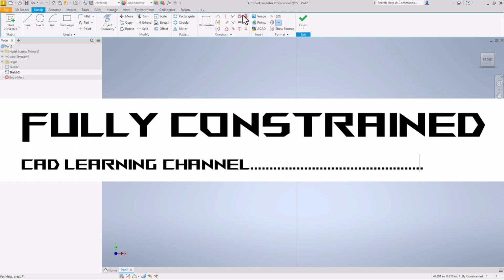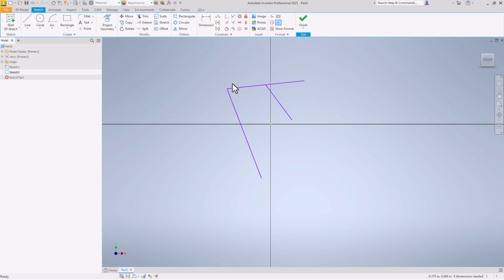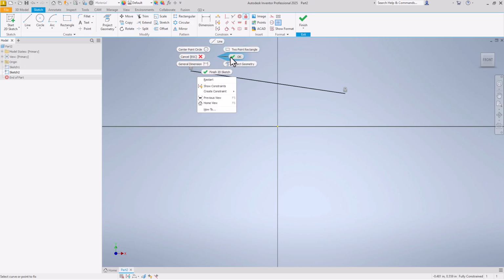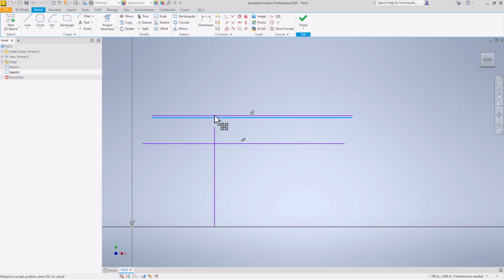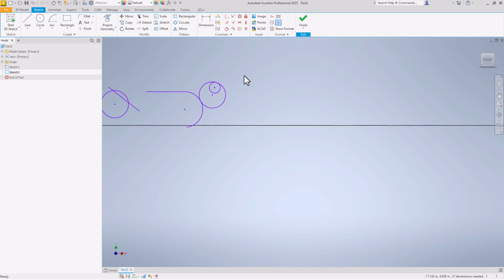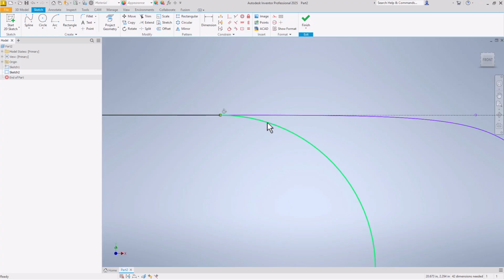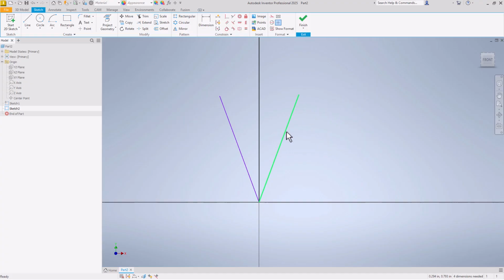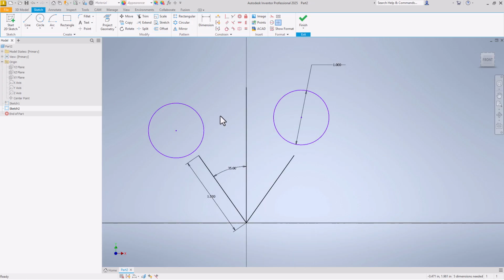How to Use Sketch Constraints - Autodesk Inventor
Mastering Sketch Constraints puts you in control of your sketches and parts. This video is a quick introduction to all Sketch Constraints in Autodesk Inventor. More videos are coming soon that will provide a more in-depth look at each constraint and how to use it.